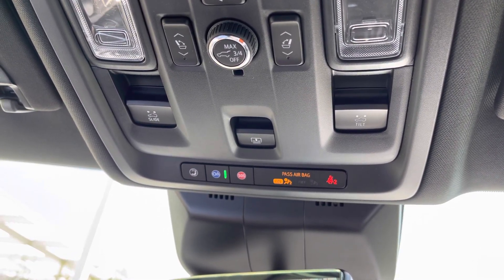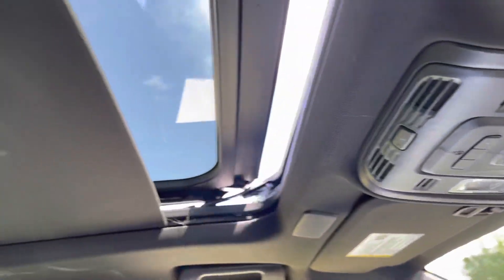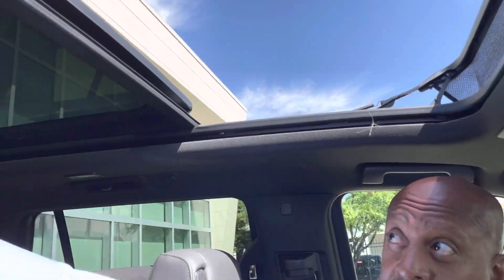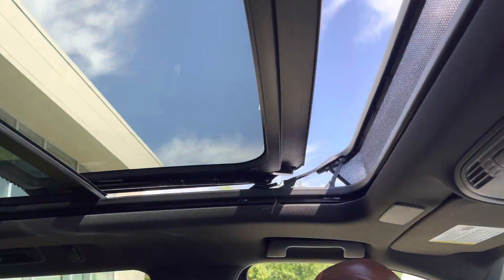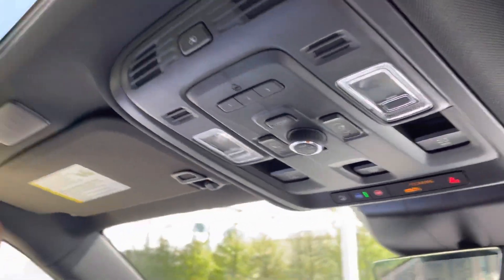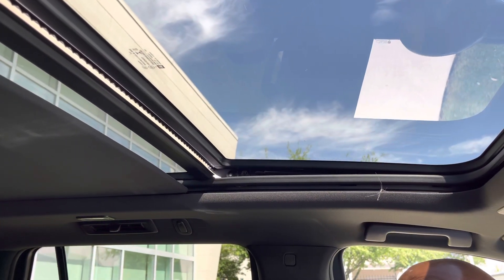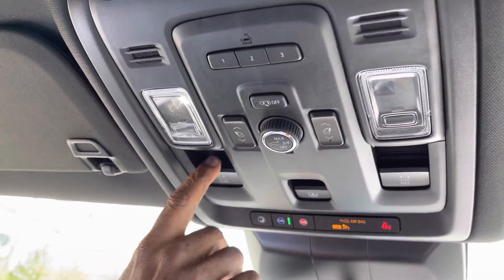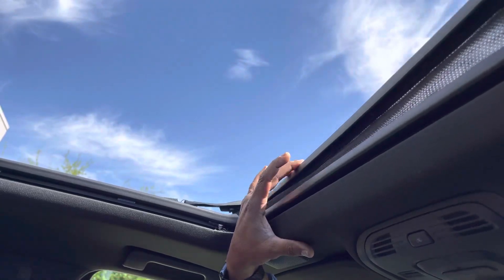ESCALADE 2021-Sunroof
Sunroof